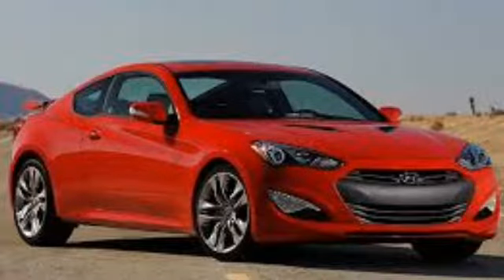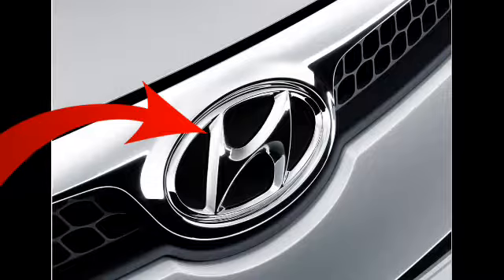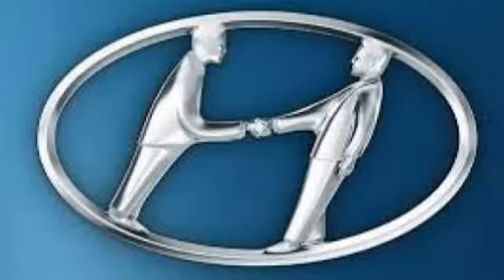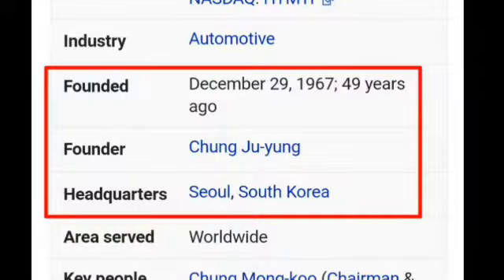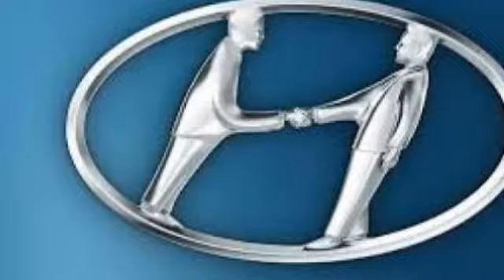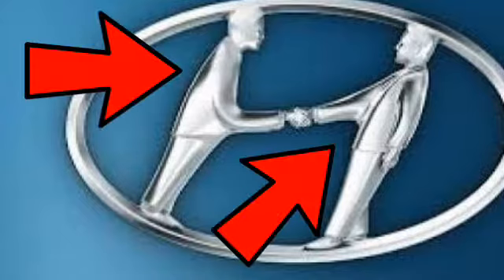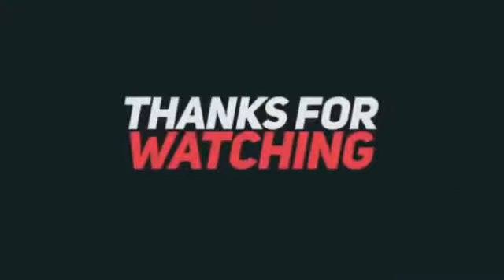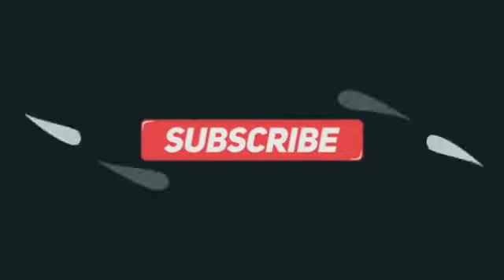Hyundai Logo Secret Message Which U Dont Know(Hindi)